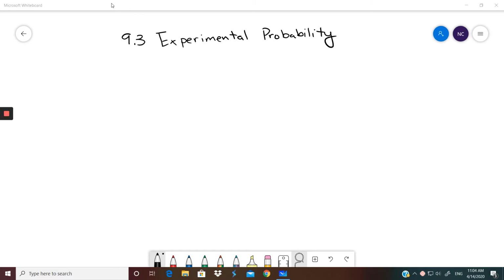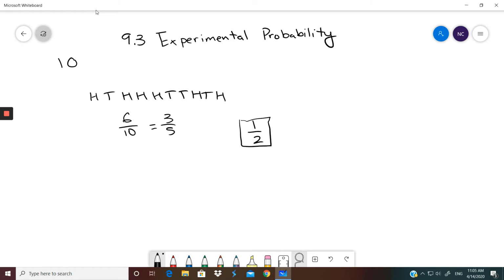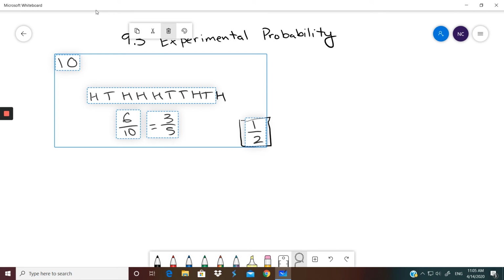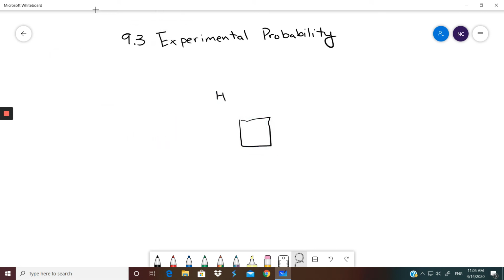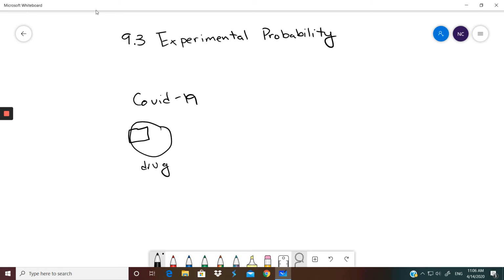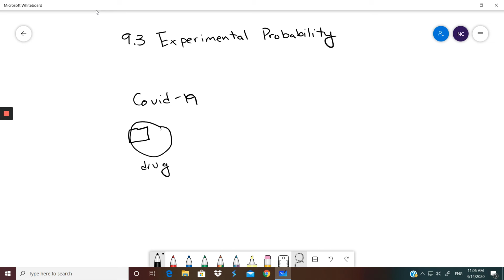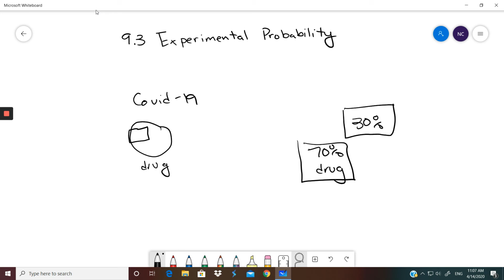Experimental Probability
In this video, you can learn about experimental probability, and why you would use it instead of theoretical probability.